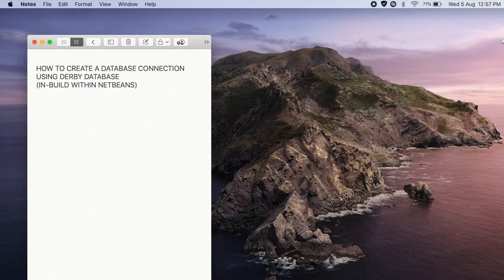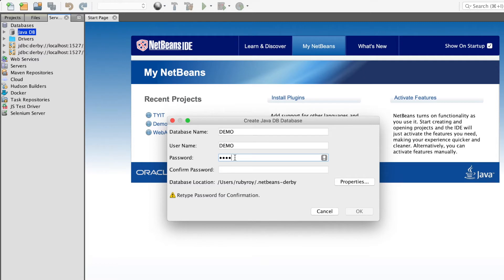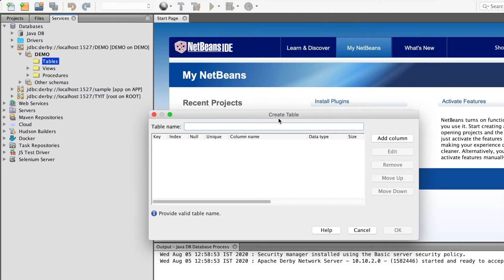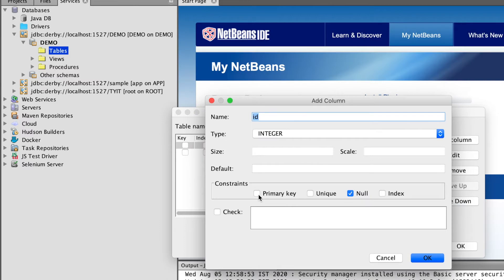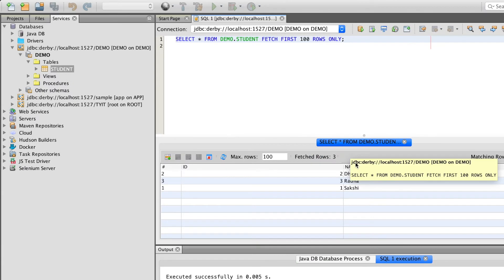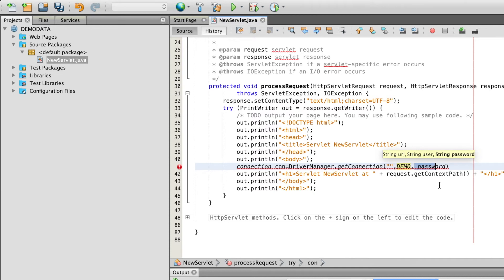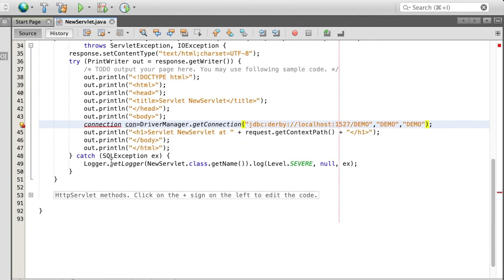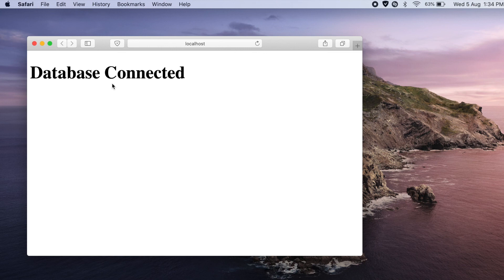NETBEANS IDE 8.2 Database Connectivity Using Servlets